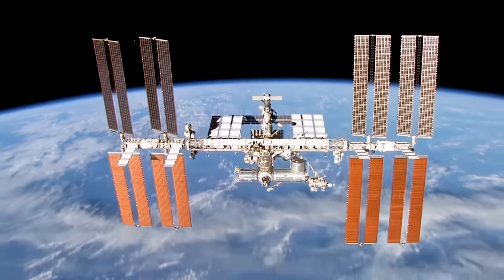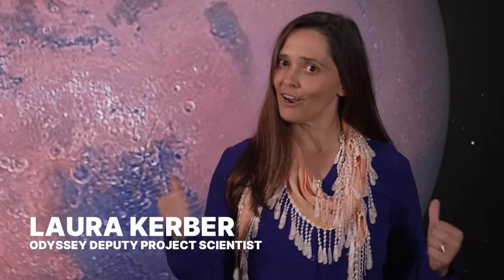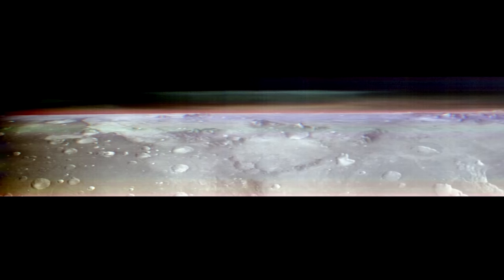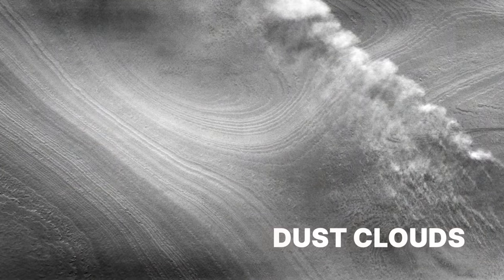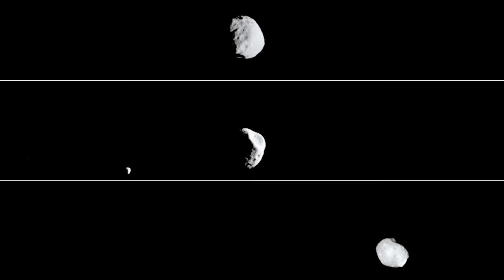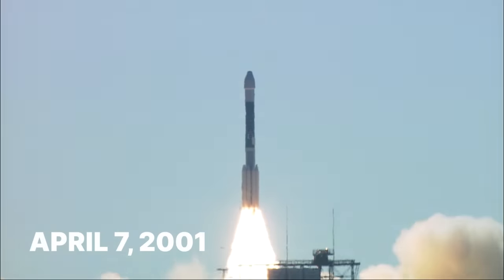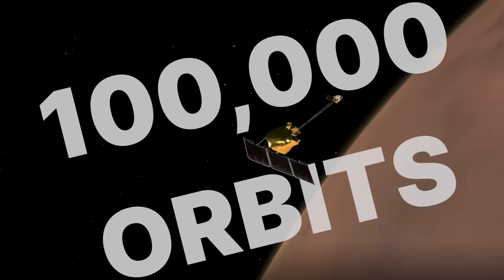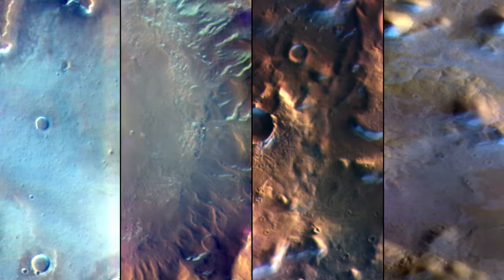What Would Mars Look Like if an Astronaut Could Orbit the Planet? (Mars Report - Nov. 2023)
NASA’s Mars Odyssey orbiter captured the first-ever views of Mars that showcase the curving horizon and layers of atmosphere, similar to what an astronaut sees of Earth from the International Space Station. While there are no astronauts yet at Mars, this view gives us a sense of what they might see: The series of panoramic images was taken from an altitude of about 250 miles (400 kilometers), the same altitude at which the space station flies above Earth. These new images, which capture gauzy layers of clouds and dust, will help scientists better understand the Martian atmosphere.

In this Mars Report, learn how engineers at NASA’s Jet Propulsion Laboratory and Lockheed Martin Space, which built Odyssey, had to maneuver the spacecraft to capture these views. Odyssey Deputy Project Scientist Laura Kerber also breaks down the significance of the new images.

The 2001 Mars Odyssey mission is NASA’s longest operating spacecraft at Mars, marking 22 years in orbit in October 2023.

Credit: NASA/JPL-Caltech/ASU/Lockheed Martin Space